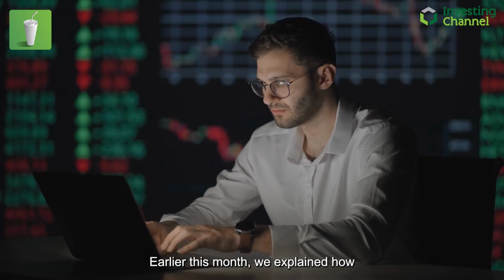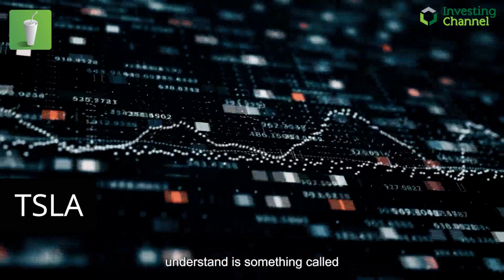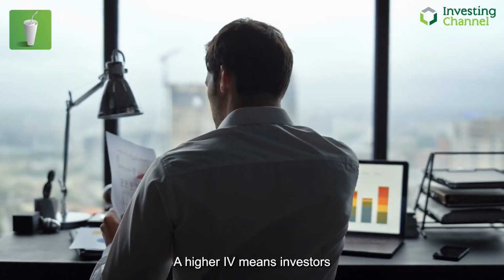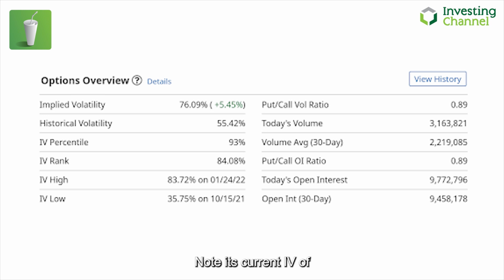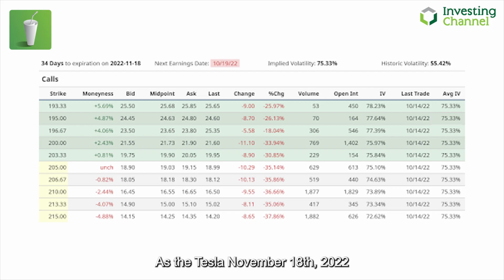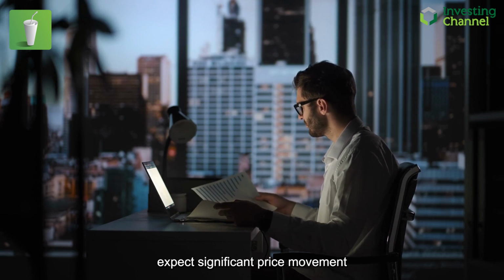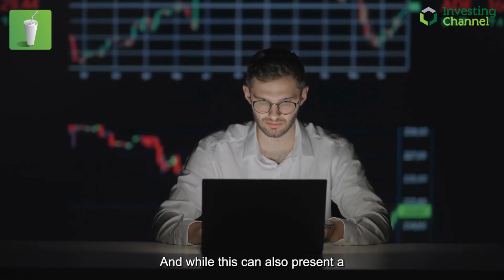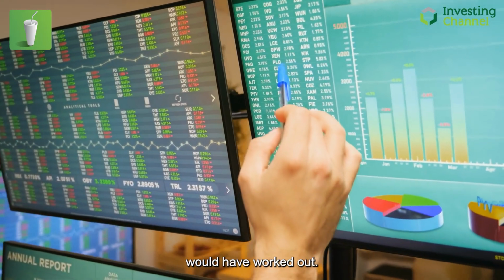Squeezing Income From Tesla Stock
A look into implied volatility, using Tesla as an example.